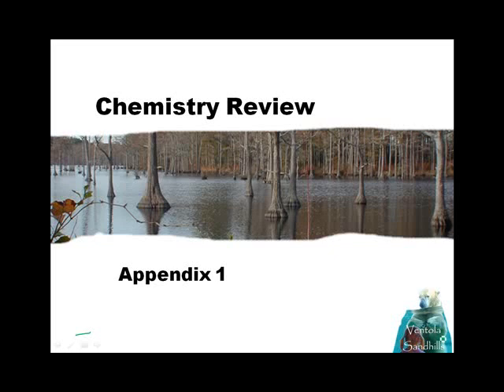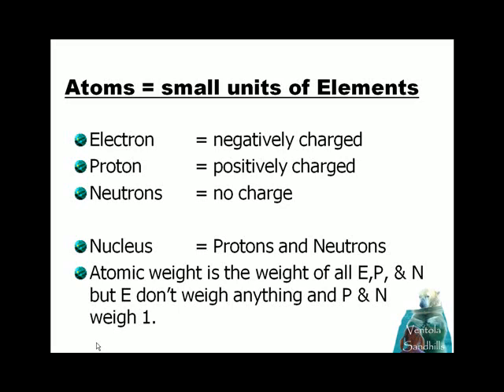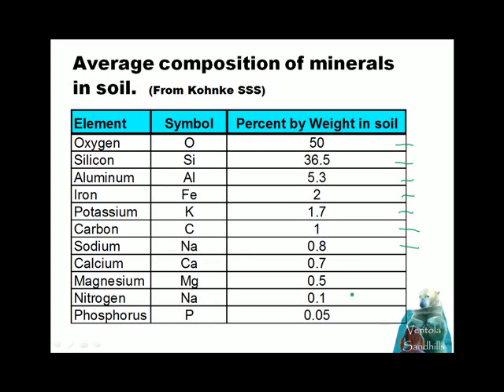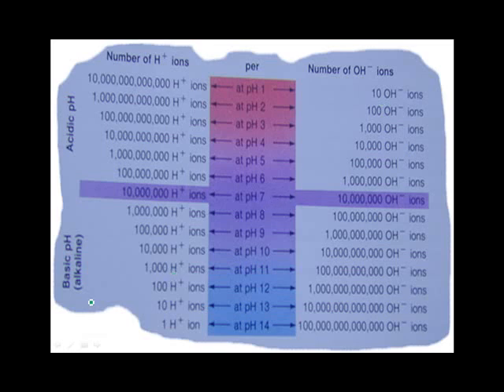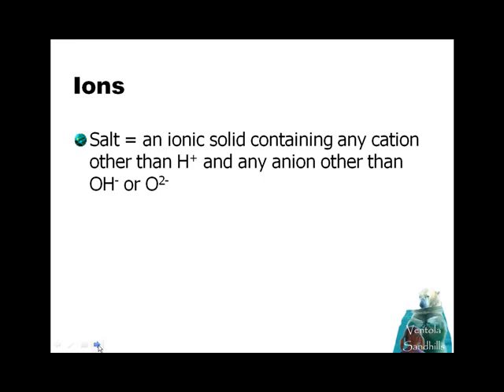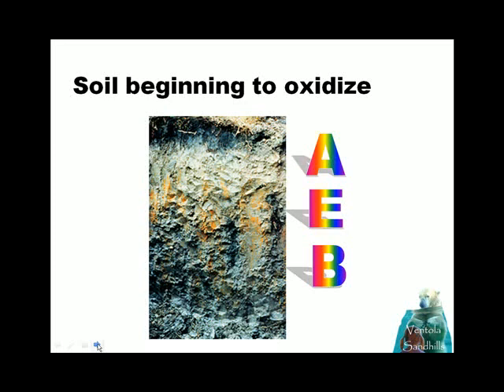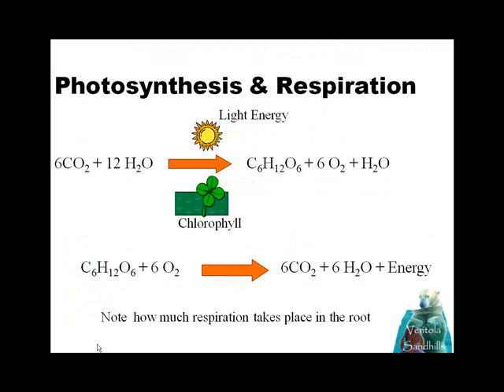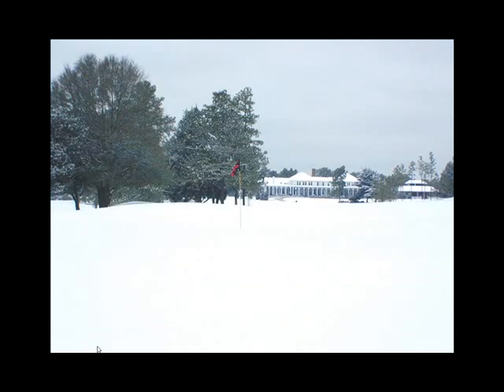hor166c01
Chemistry Review for Soil Science